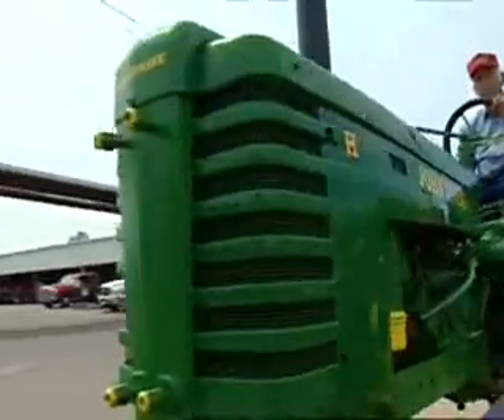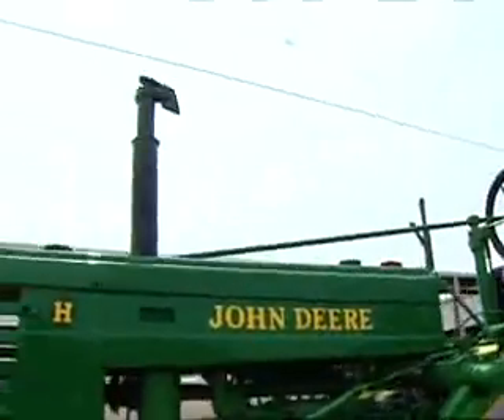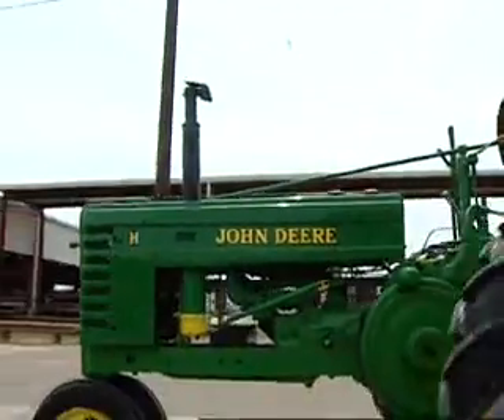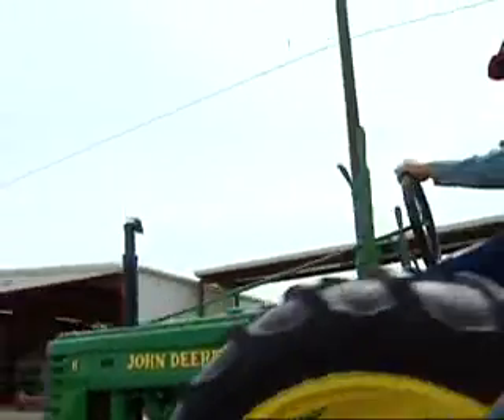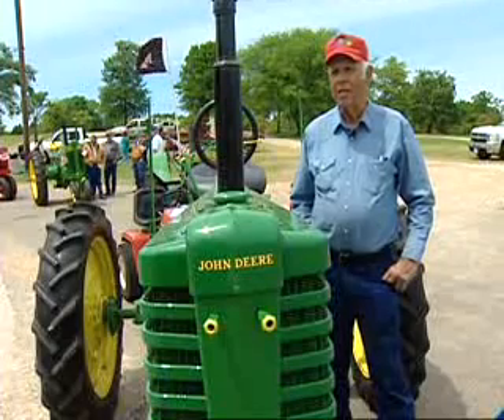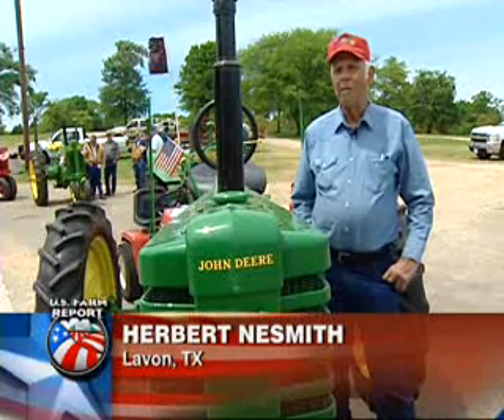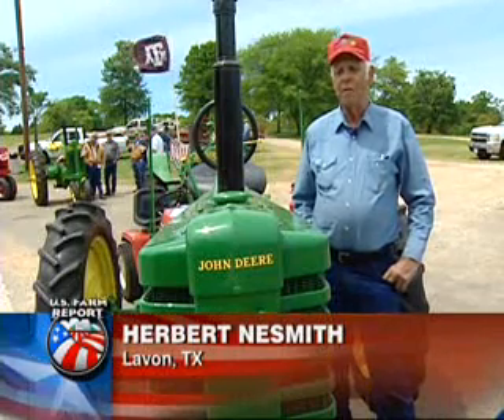Tractor Tales: John Deere H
Tractor Tales this week comes to us from the Lone Star State, where we meet a collector with a family-owned 1942 John Deere H. Between 1939 and 1947, John Deere built more than 58,000 model H tractors. There top speed was 7½ mph.